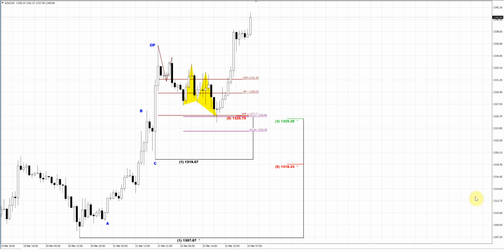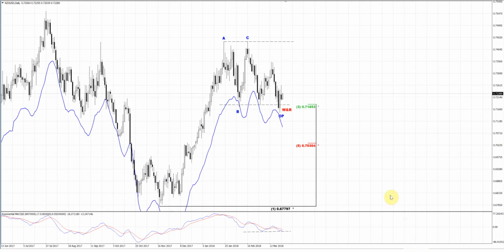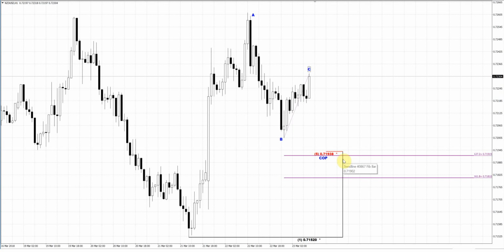Forex Peace Army | Sive Morten NZDUSD Daily 03.23.18